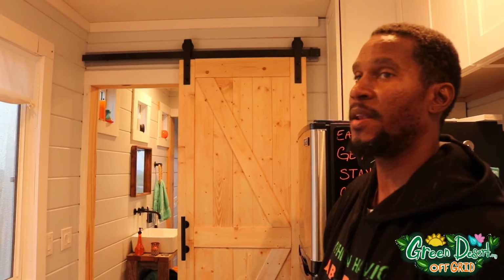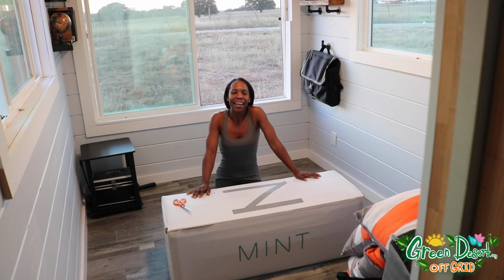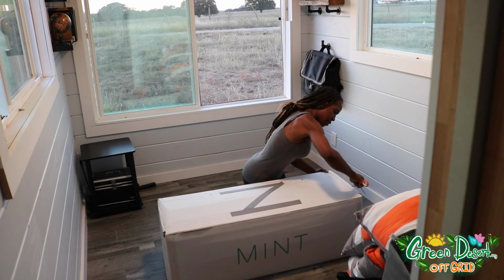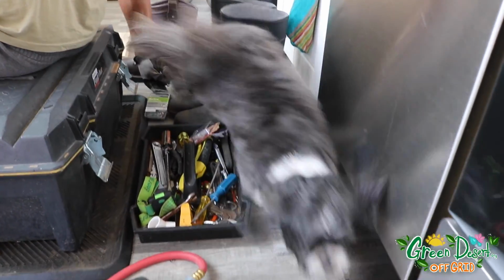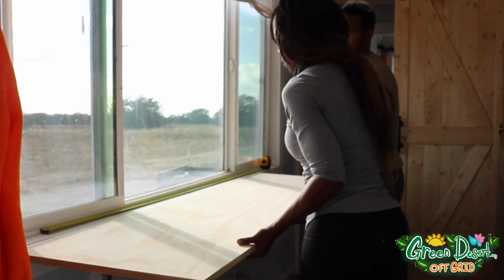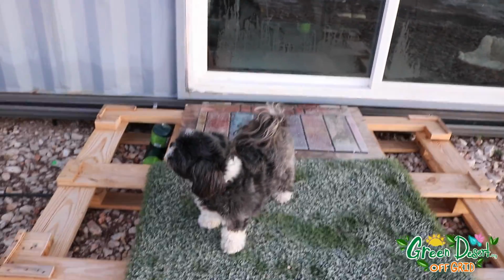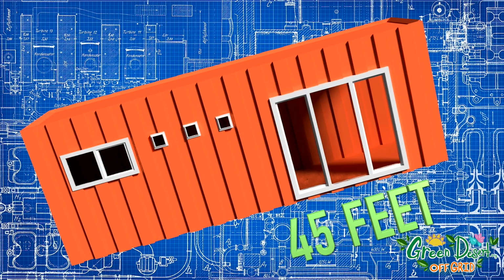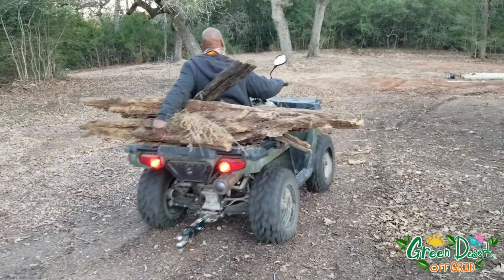GREENDESERT OFFGRID: No more space concerns. How we built space & organization in our container home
We are still in Texas, working on Phase 2 of our offgrid shipping container homes.
In this episode, we focus on comfort and space.  How much do you really need?
These container homes are 360 square feet.  Many people say, “That’s so small, how do you make it work?” The space feels perfect for my family, made us realize how much we waste.  But, I must admit, storage has been one of my concerns.  So we solve that problem in this episode:  We built a nook that folds up and down, so now I have more counter space for the kitchen, a place for our laptops, an area to sit and stare at the gorgeous views, a place to eat… soooooo many uses.
We also built storage under the bed, huge area to keep us organized!
Plus, we are officially off the air mattress!!!  Our Tuft & Needle bed came in.  We got the Mint version and this was a huge deal because I have long-term back injuries from a car accident so I needed something comfortable, with lots of support.    Back in my TV days, I remembered interviewing them when they first opened up like a decade ago and I’ve wanted one of their beds since then.  It’s literally been about 10 years lol.  I finally have the bed.  We were so excited and impatient that we started sleeping on it before we had a base and I was still sold. Now I want to replace my bed in Phoenix.  It’s comfy, has heat technology so it keeps the bed cool and it has a special foam motion so I can move around all I want without waking up my partner.  I have to give Tuft & Needle a shoutout… they are based in our hometown, Phoenix.